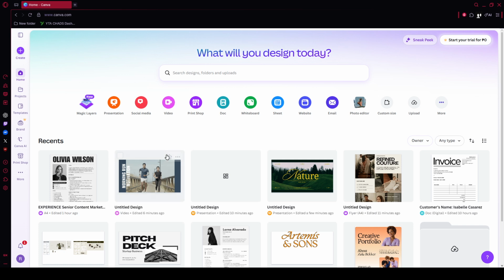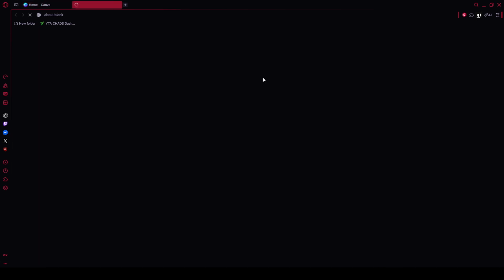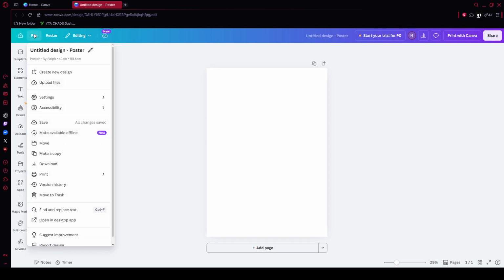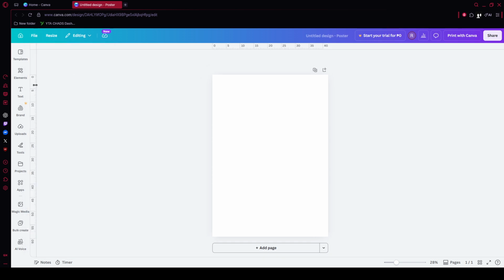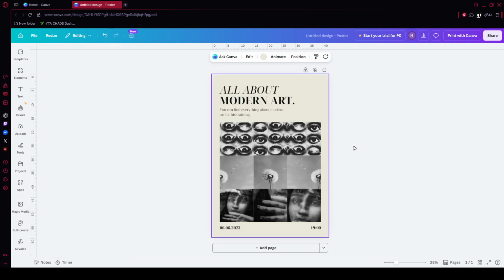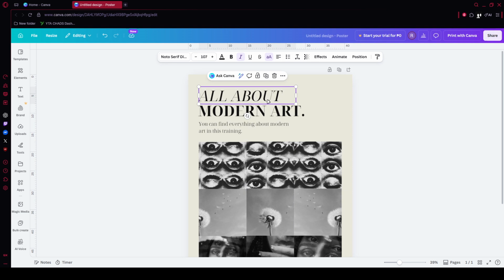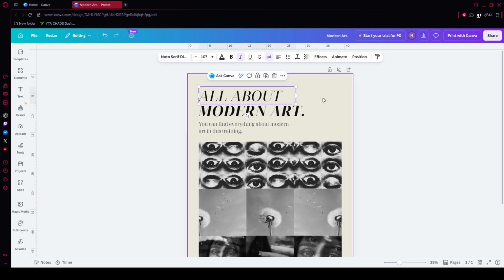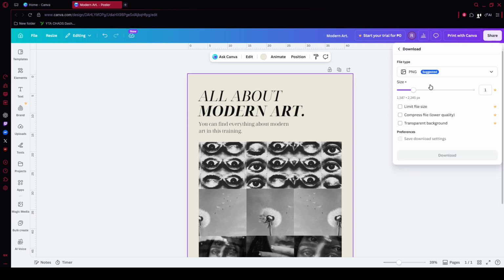How To Create A Poster In Canva [Step By Step Guide]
In today's video we cover How To Create A Poster In Canva [Step By Step Guide]